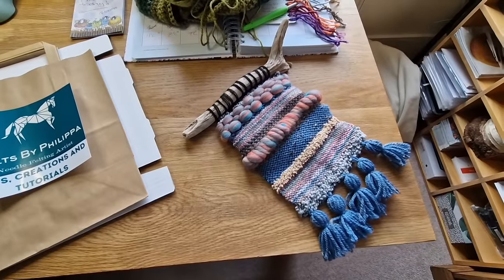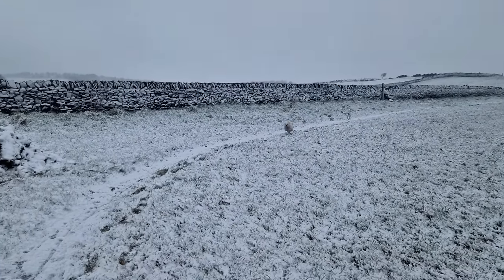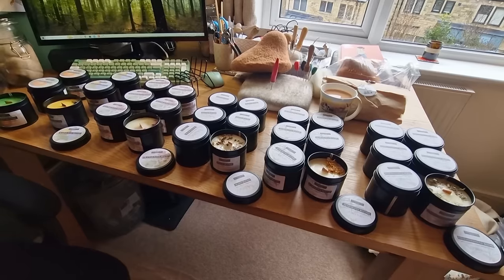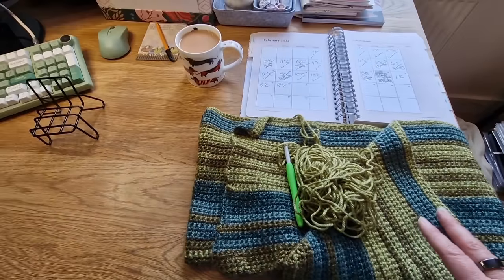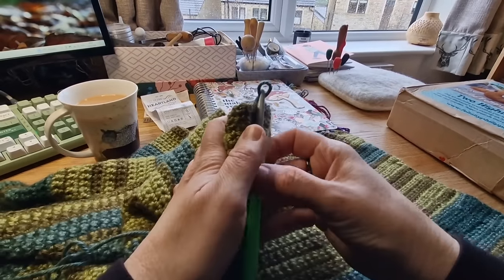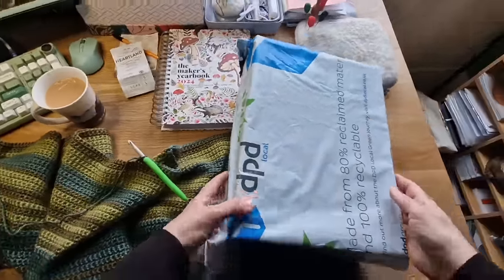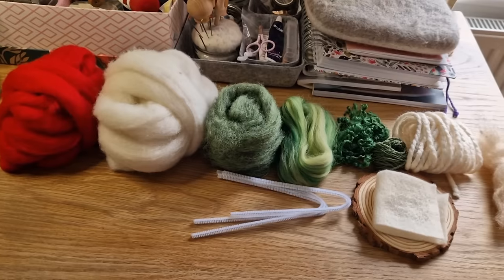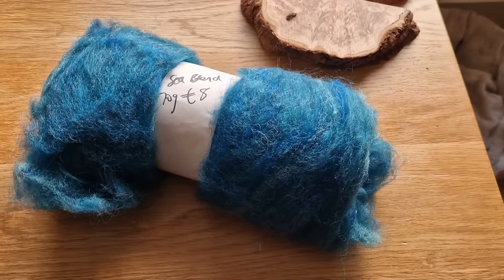🦉 A MONTH in the life of a needle felting business.....all the work behind the scenes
So...there are MORE mushrooms to felt in this video, planning out my next needle felting kit, crocheting a bit and more Highland cow's (they never stop!) enjoy! xx